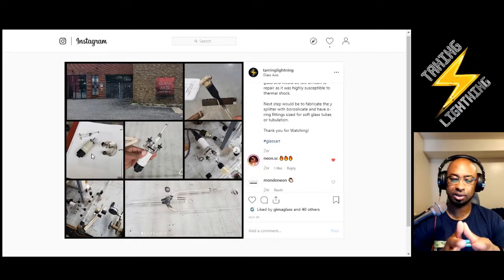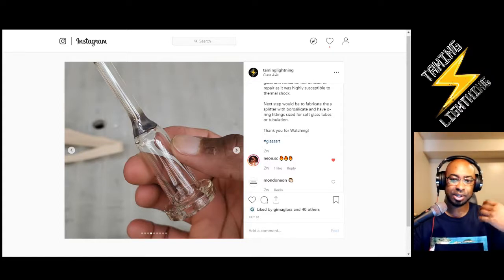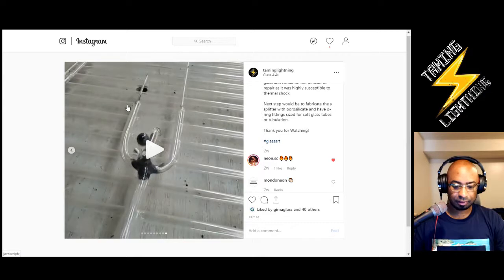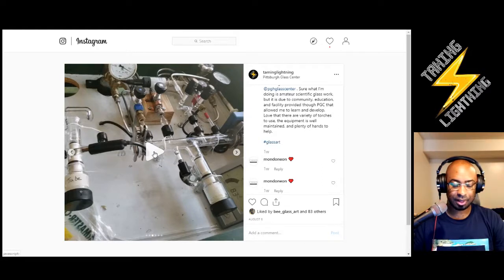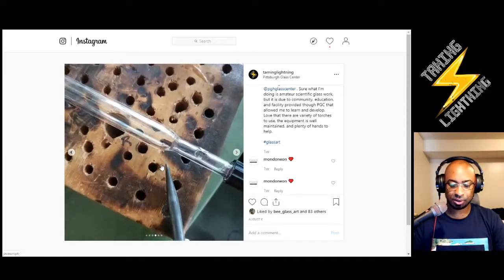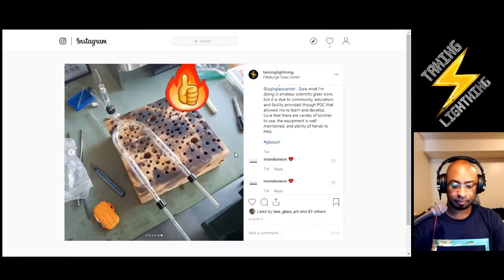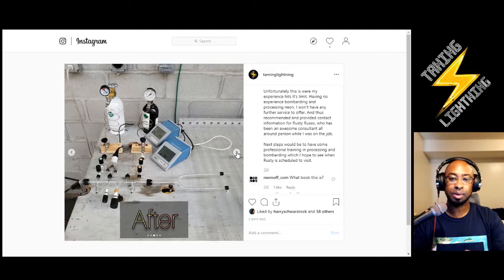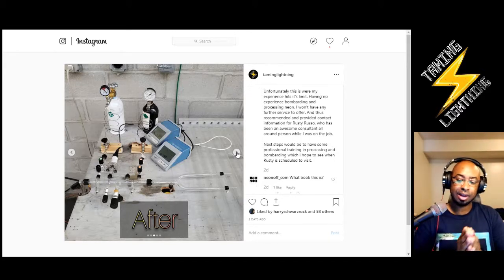Vlog | Glass Axis - Neon Manifold Repair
Hello Lightning Tamers,

Trying out a new visual setup for recording blogs and video. It's a start, though I'm afraid I'll need a laptop upgrade in order for things to run smoothly in this format.

In this video, I talk about my recent Contract work with Glass Axis where I was tasked with finding a leak in their manifold system and getting their pumping system in working order.

Thank you for your support in these last 2 years,